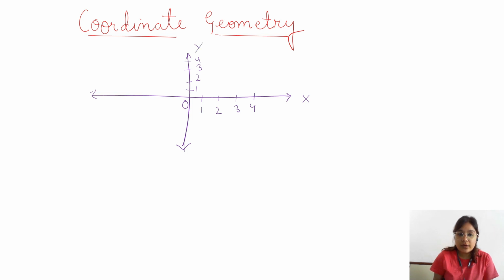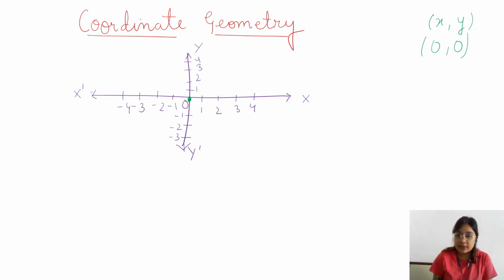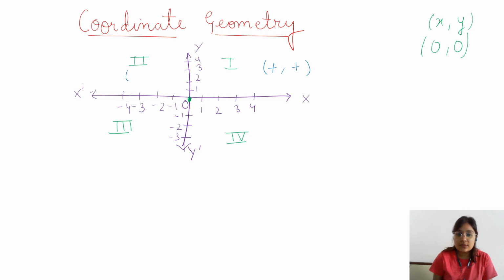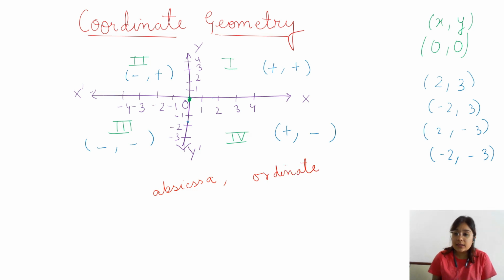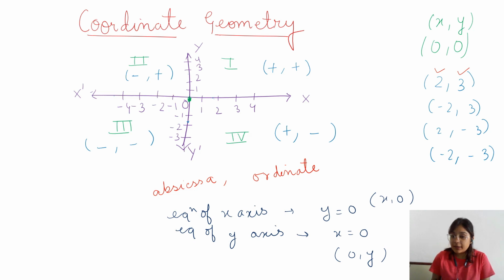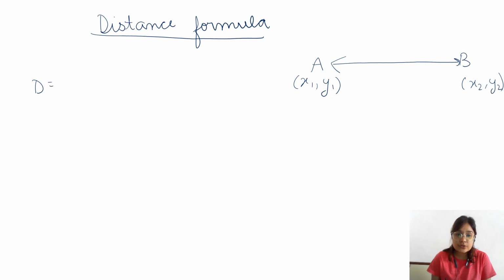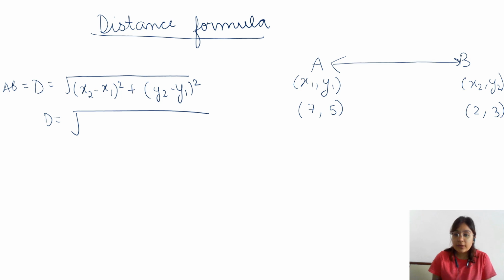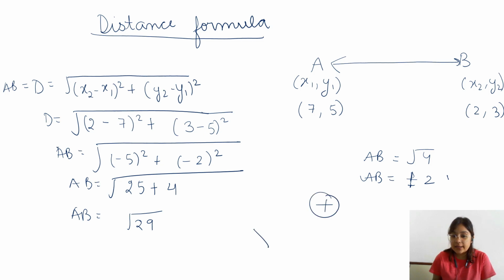Coordinate Geometry l Part-1 l Maths l Class 10 l SSC l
The best and easiest way to solve the problems of Coordinate Geometry for class 10th. The concept explain in the video are crisp and quick and would easily help you to get a good score in mathematics examination. @msquare22